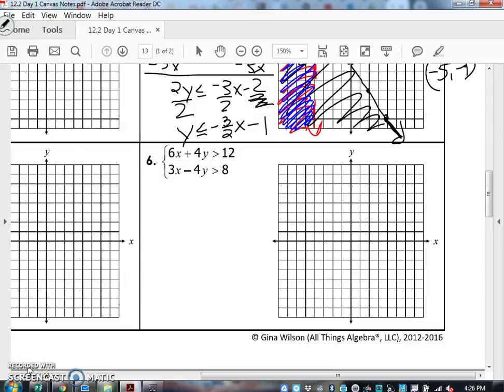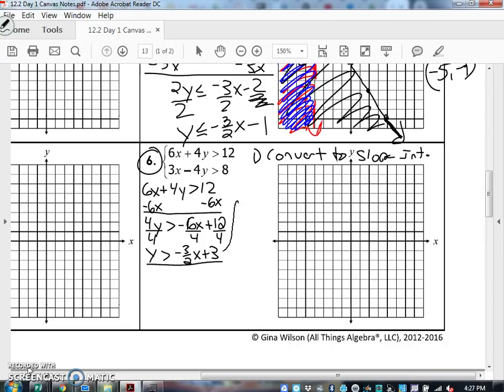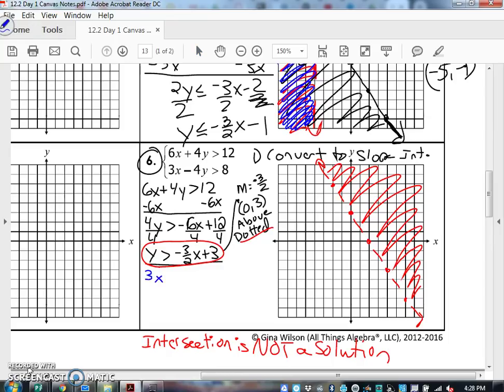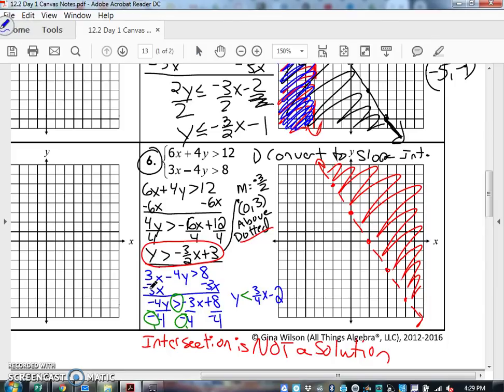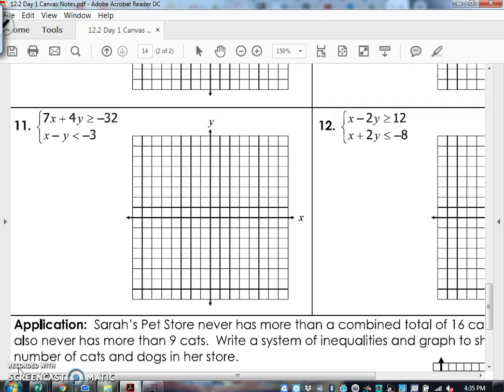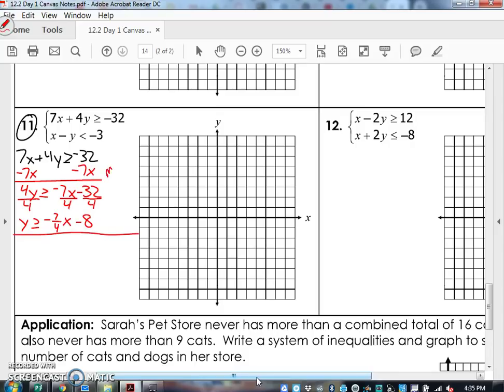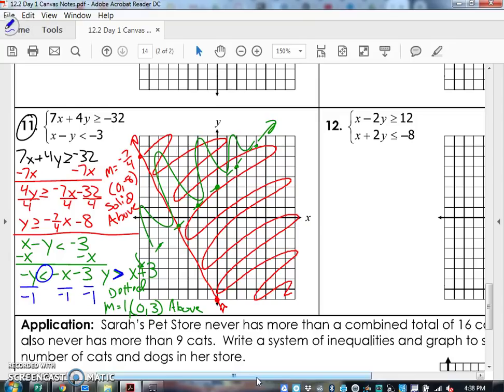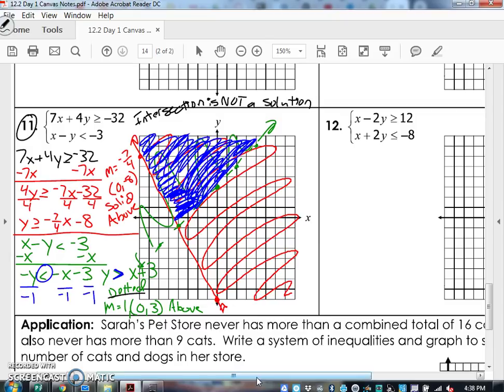12 2 Day 1 Video